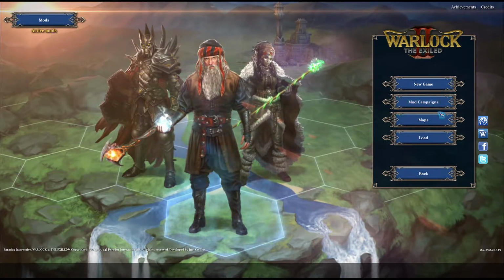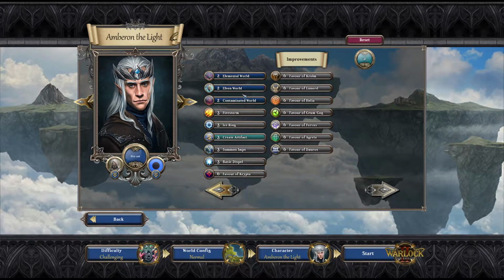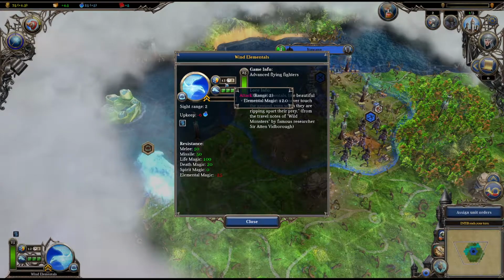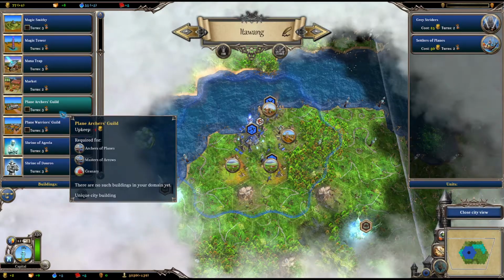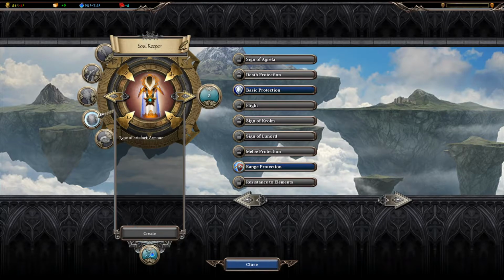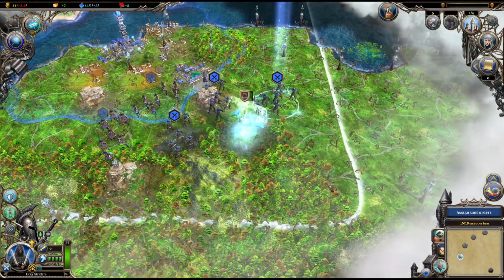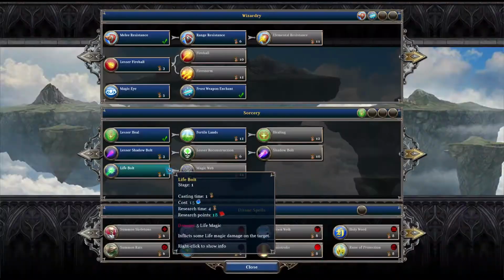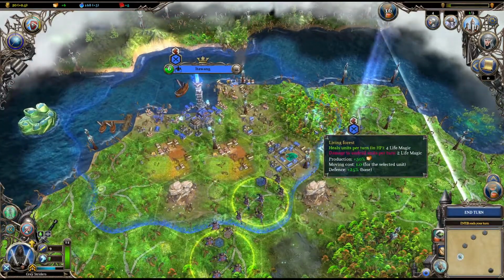A Civ 5 + Master of Magic Fusion?! Yes! – Warlock 2 The Exiled – #01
Warlock 2 The Exiled is a 4X Hex Grid packing, Magical Turn Based Strategy game all about conquering the world or even worlds, and ruling as the magelord supreme!

There’s a campaign mode to go through for those so inclined, but the real meat here is in the sandbox mode.
In the sandbox mode, where the maps are randomly generated, you can play with up to 6 additional worlds you can enter through portals scattered across the main world like the shadow plane, elf – fey world, elementals plane, and more.
You can even start in one of the other planes if you wish, for a cost, just like in the old Master of Magic! Cool!

You can either play as one of the default great mages, or customize them, changing their starting faction, and ability points, even starting them in a pocket dimension alternate plane if you wish!
These other planes, like the elemental, elven, or dead worlds, are much smaller, but have unique characteristics, and provide a bit of a buffer to early mage contact.

You can built armies, customize and conquer cities, summon units, toss out fireballs, shadow bolts, and healing, craft artifacts for hired heroes, all that Great Wizard Stuff!

Gameplay wise:
Warlock 2 The Exiled is pretty much Fantasy Civ 5, with huge influences from the old Master of Magic. Cool! It’s good.